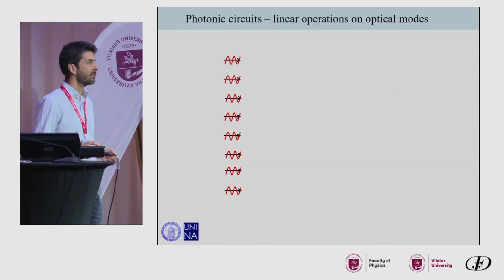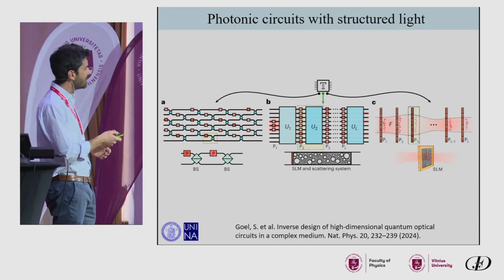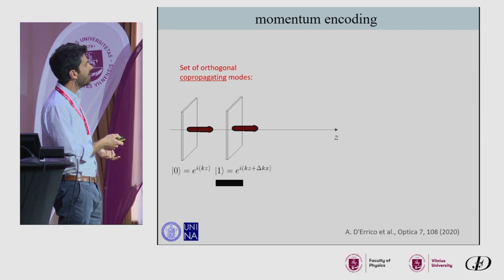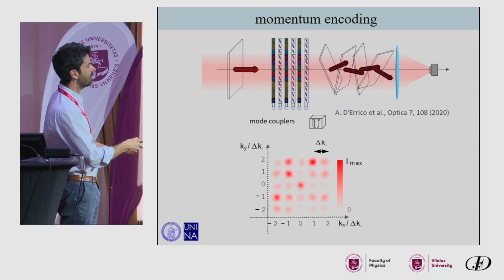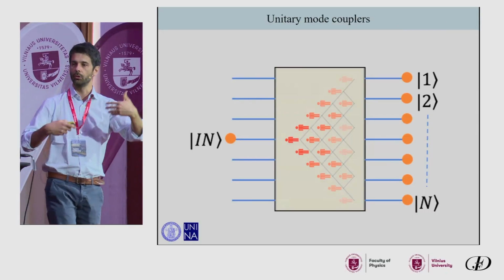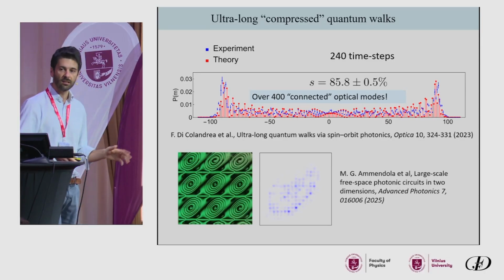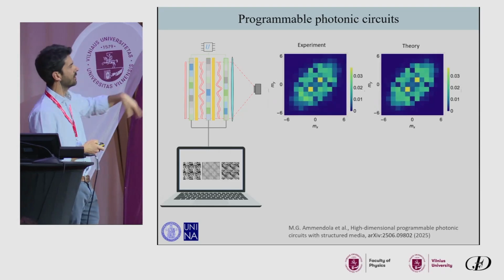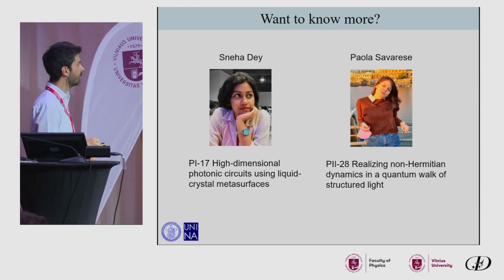Filippo Cardano (UNINA) – Programmable quantum photonic circuit in free space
Filippo Cardano (Università degli Studi di Napoli Federico II), talk at CEWQO29 24 June 2025, Vilnius, Lithuania